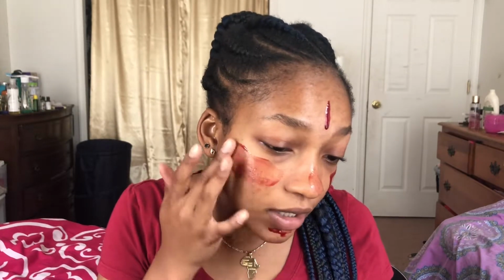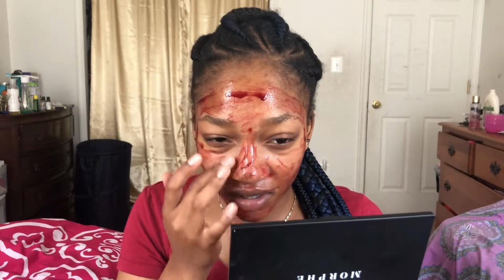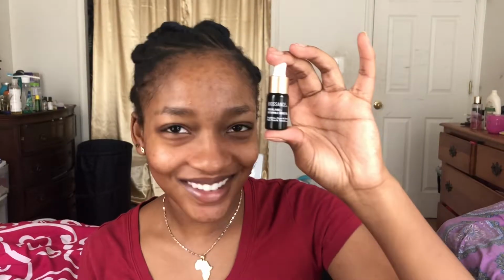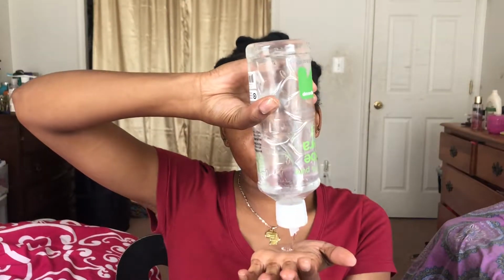What is Chemical Exfoliation? | The Ordinary Peeling Solution Review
The first part of this video describes what chemical exfoliation is and the different types. The second part talks about The Ordinary Peeling Solution-- how to use it, its benefits, and my personal experience with it.

I made this video back in August but didn't want to post it because of my acne scars, but I decided the information was useful and should be shared. My skin has come a long way since August, though! So let me know if I should do a skin update video!!